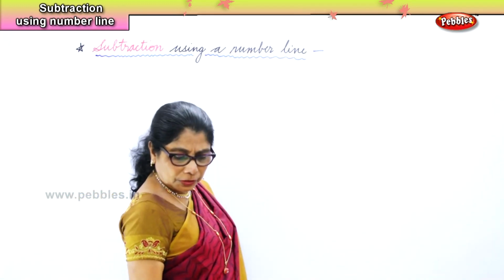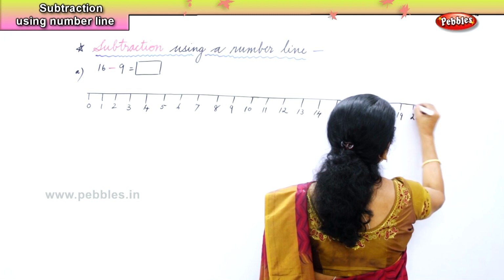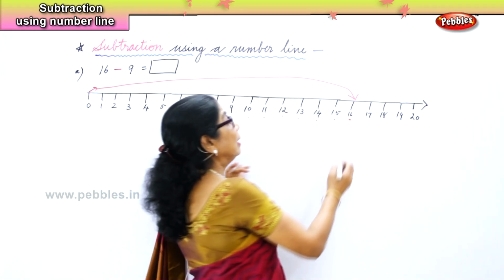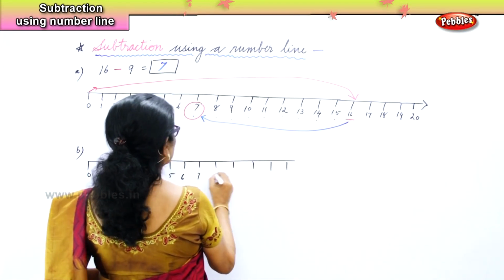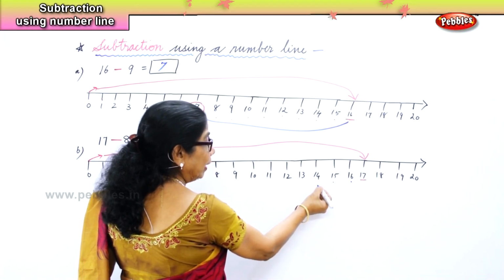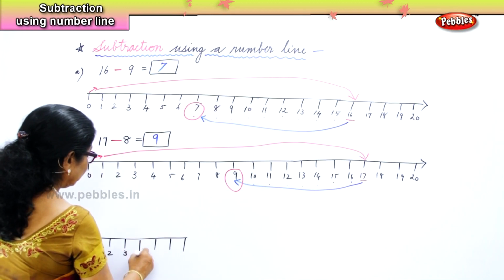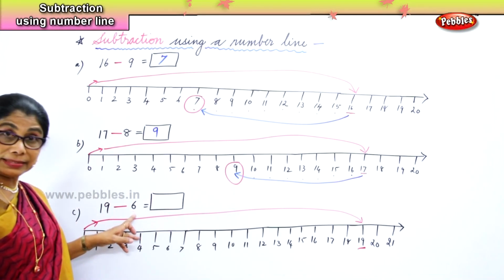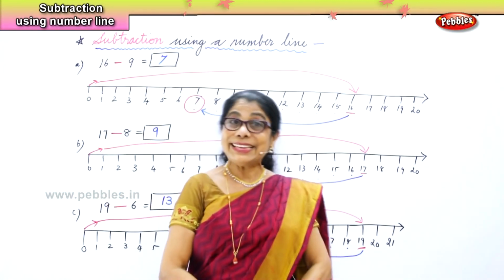Learn basic of mental Maths for beginners | Subtraction using number line | Mental Maths Tricks